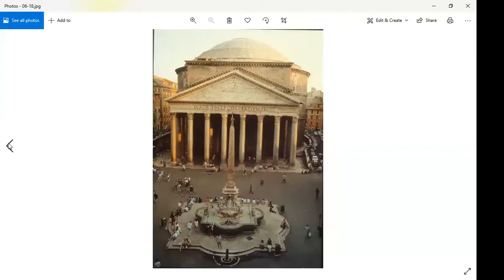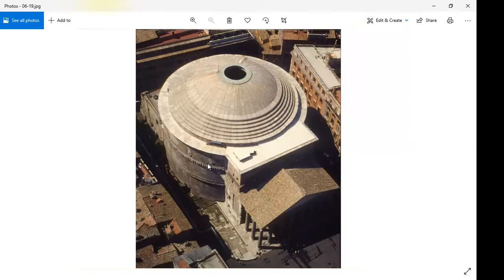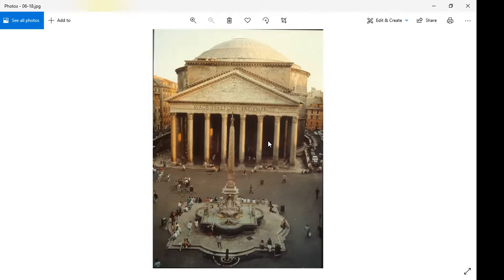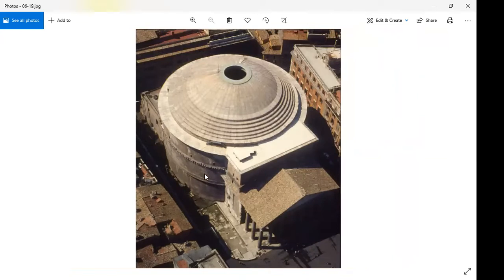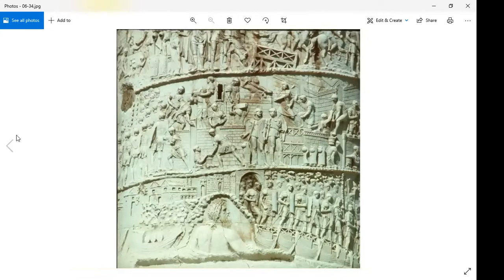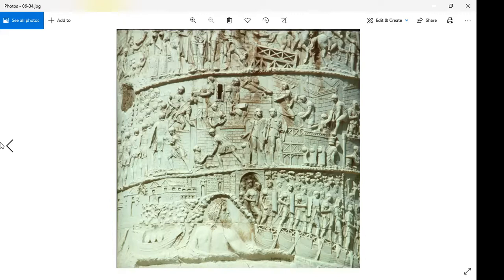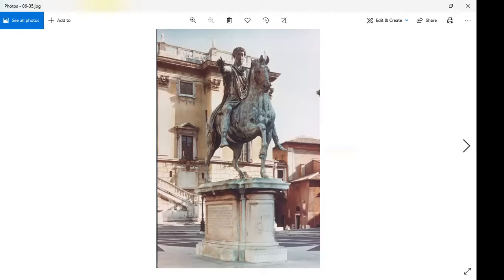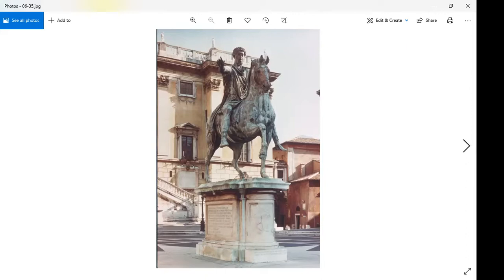Art 2.1 Week Nine: Roman Art concluded and Midterm Review